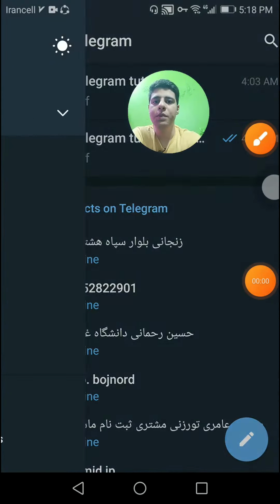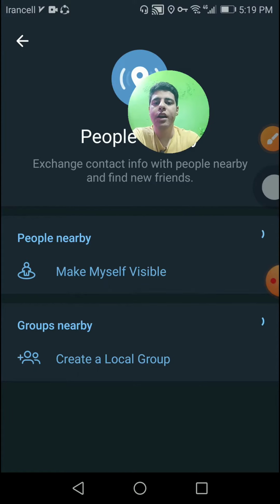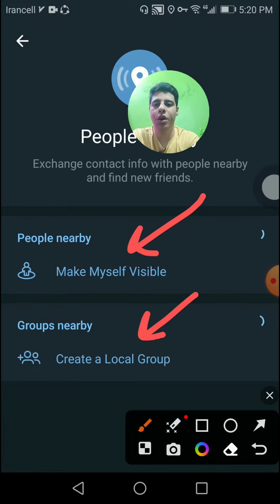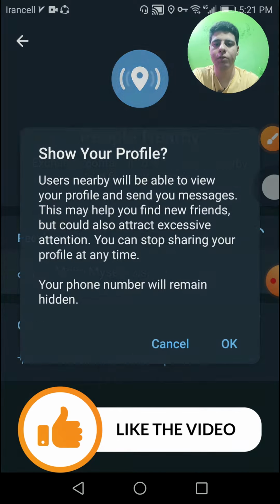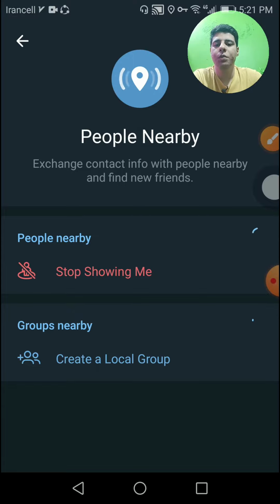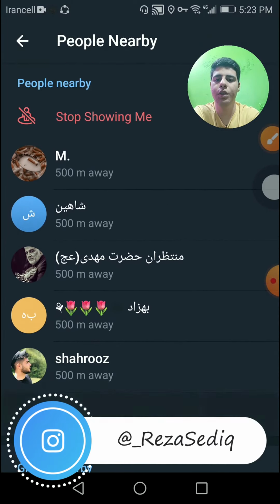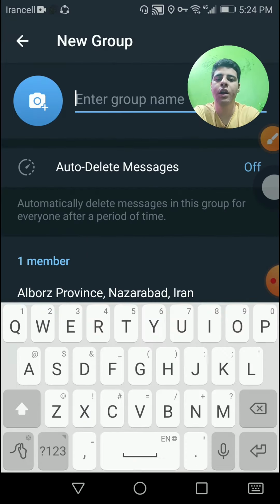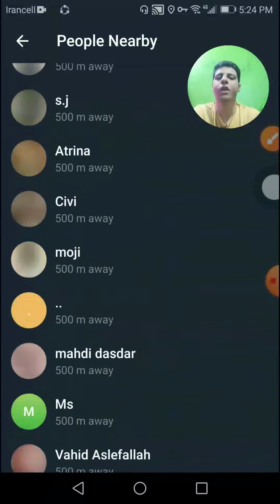Uncovering the Mystery of "People Nearby" on Telegram - Here's What You Didn't Know!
How to search for nearby people on Telegram
Do you like making new friends? Who doesn't know, right? In this case, you may be interested in the plans offered by Telegram. Once you open the messaging app's side menu, the feature is there, waiting for you to use it.

How to find people close to you on Telegram

Do you like making new friends? Who doesn’t, right? In that case, you might like a feature Telegram has to offer. As soon as you open the messaging app’s side menu, the feature is there, waiting for you to use it.

What’s great about this feature is that you can talk to nearby people without giving them your phone number. There’s also no need to give them your user name either. Don't worry about this feature being difficult to use. Read on to find out how to get started as soon as possible.

How to find Telegram users nearby

To start making new friends, open Telegram and click the three-line menu. When the slideshow appears in the side menu, click the nearby option.

To use this function, you need to enter your Telegram address. After clicking the Allow option, the app will ask you to allow access or deny it only when using it. Just because you allow access to Telegram doesn't mean you'll be instantly visible.

I'm RezaSediq and in the Dr.Comp channel we will learn all of the things about computers as example we will learn Windows 10 for beginners and after that, we will start learning how to install Windows 10, we also learn useful tricks on this channel.
I also share the operating systems I install for my customer's devices.
So If you want to learn a subject go to the playlist tab and select the playlist you are interested in watching.

My other social channels:
Drcomp
Telegram Tutorial
Telegram Tips
photoshop tutorial
learning windows10
windows
Microsoft Windows
Windows 10
windows11
learning windows 10
windows tutorial
tips and tricks
how-to videos
tips
tricks
computer tutorial
installing windows
PC tutorial
Microsoft windows tutorial
RezaSediq